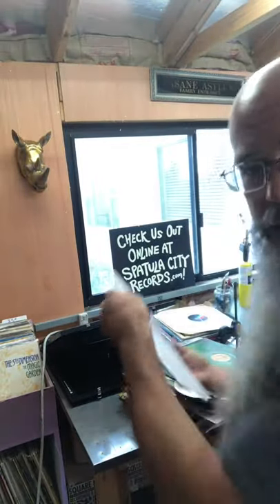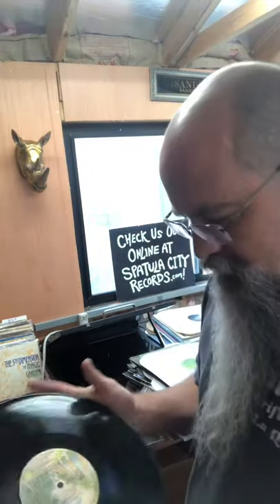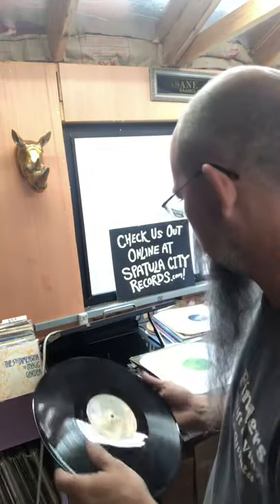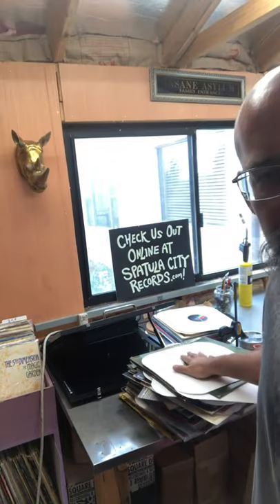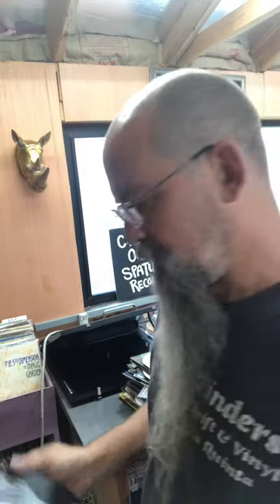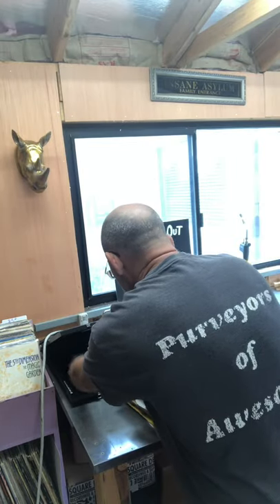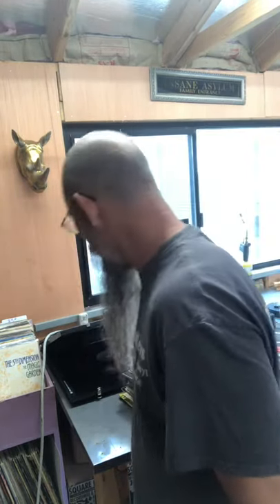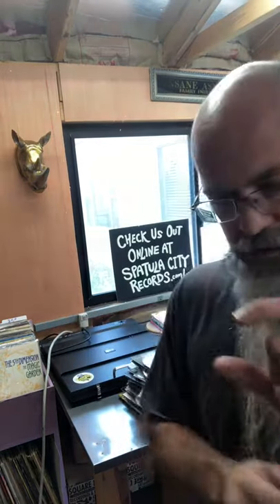The orb record flattener taking out a dip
I get a lot of emails and calls about the orb. Is it worth it? How does it work? Etc, so I decided to show it in action.

I was pretty shocked by this dip removal. I generally start on medium but sometimes the higher heat can cause more damage on records that have significant dips/waves/ripples.

This went through one time on the low setting and is good to go.

Occasionally, someone will ask if there is any damage to the grooves, ie, does it compress or flatten them?  My answer is always no. I have not seen any issues like that with any of the records I flatten. This machine runs almost 24 hours a day for me.